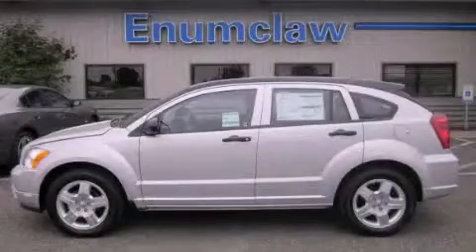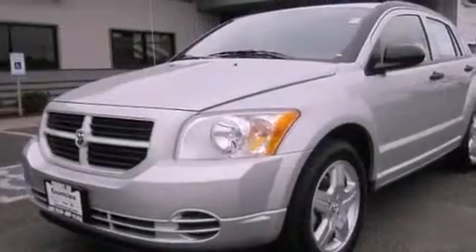2011 Dodge Caliber Sumner WA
Year : 2011

 Make : Dodge

 Model : Caliber

 Engine : 2.0L 4CYL

 Trans . : 5 Spd Manual

 Exterior : Bright Silver

 Miles : 50

 Interior : Charcoal

 726 Highway 410

 2011 Dodge Caliber Enumclaw WA